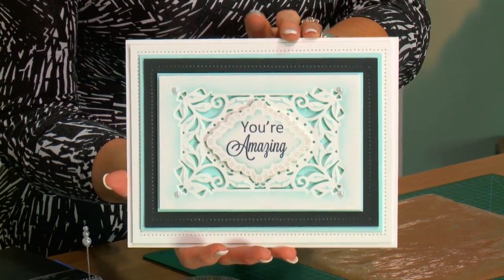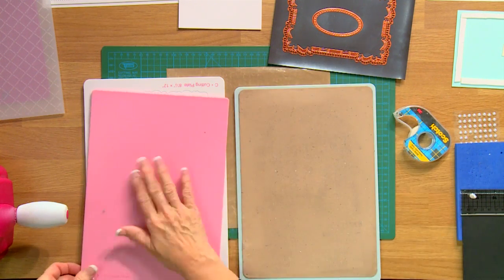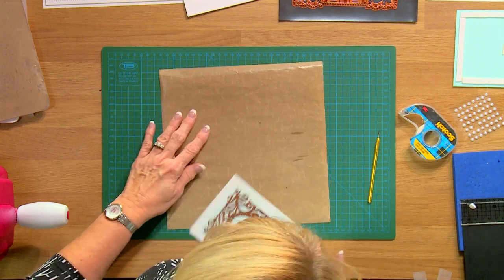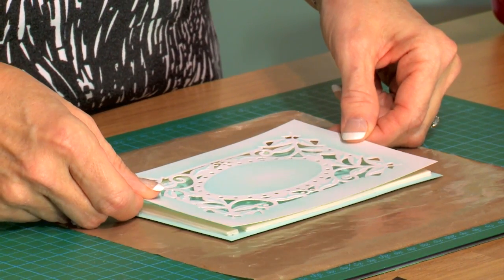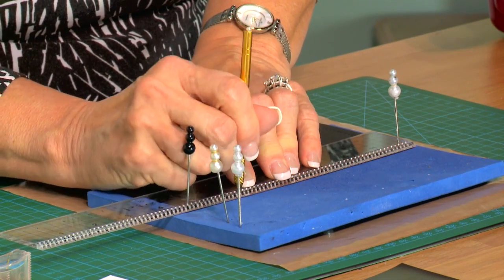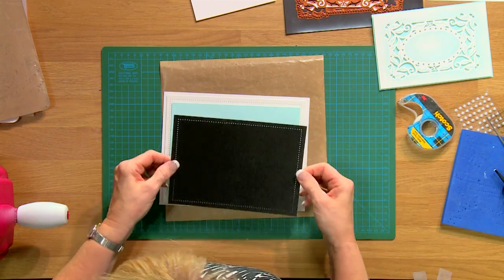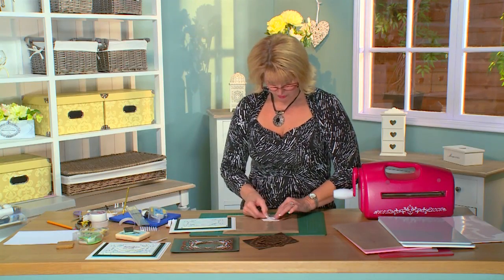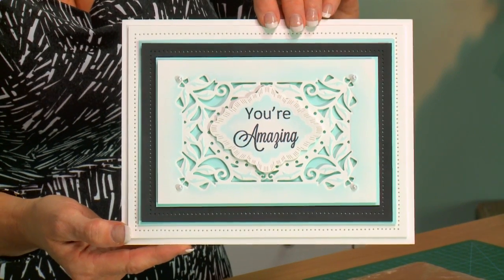Craft Dies by Sue Wilson -- Tutorial Video; You're Amazing Card for Creative Expressions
Today's card is very elegant and simple for a special friend!

If you would like to purchase any of the items featured in this video, then simply follow this